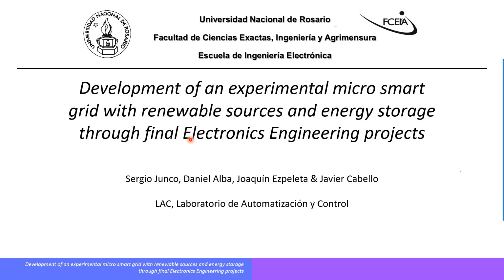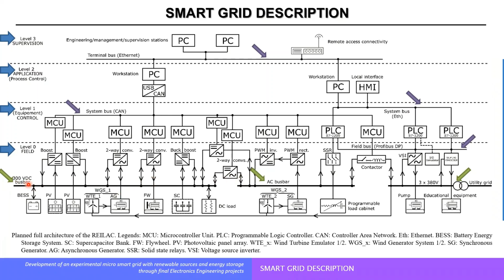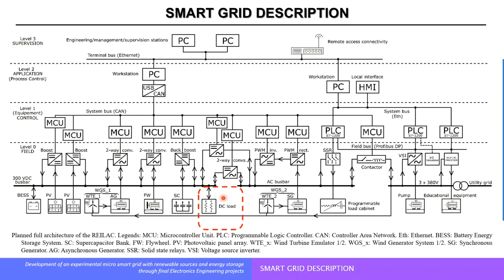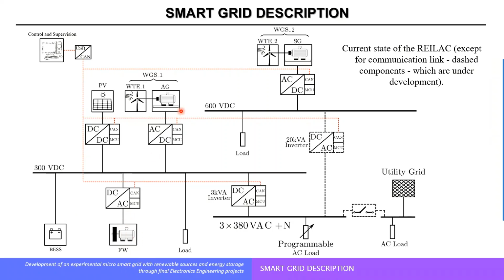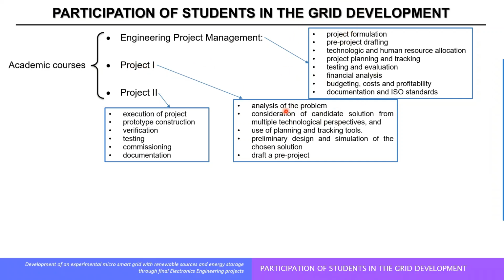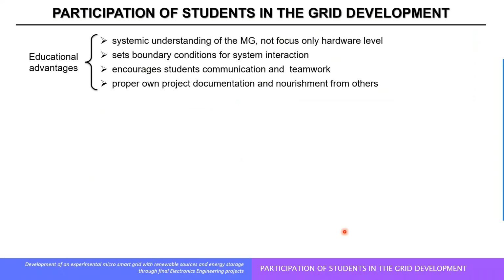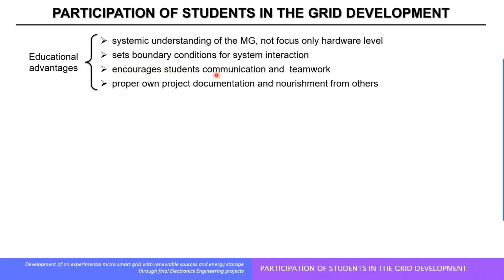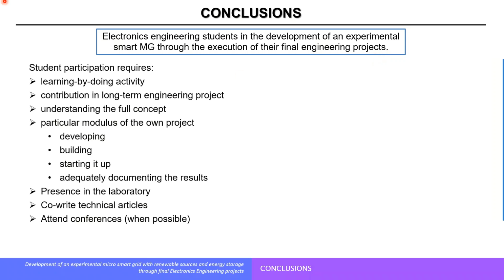Development of an experimental micro smartgrid with renewable sources and energy storage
Title: Development of an experimental micro smart grid with renewable sources and energy storage through final Electronics Engineering projects

Presented and published in: 2020 XIV Technologies Applied to Electronics Teaching Conference (TAEE)

Cite as: S. Junco, D. Alba, J. Ezpeleta and J. Cabello, "Development of an experimental micro smart grid with renewable sources and energy storage through final Electronics Engineering projects," 2020 XIV Technologies Applied to Electronics Teaching Conference (TAEE), Porto, Portugal, 2020, pp. 1-10, doi: 10.1109/TAEE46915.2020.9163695.